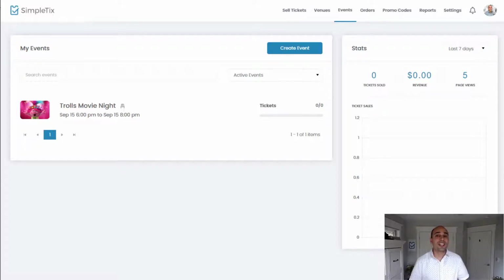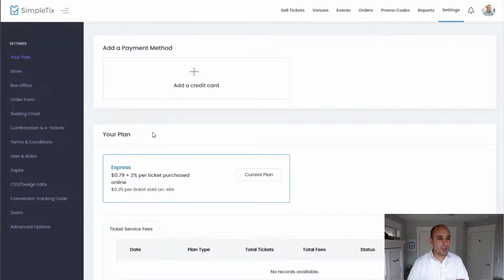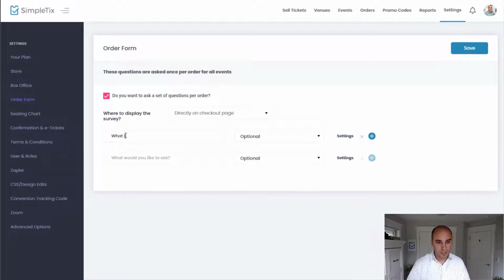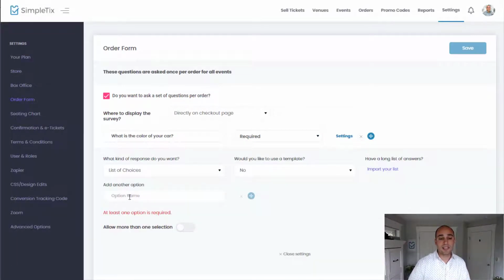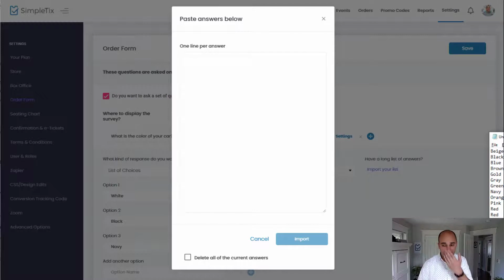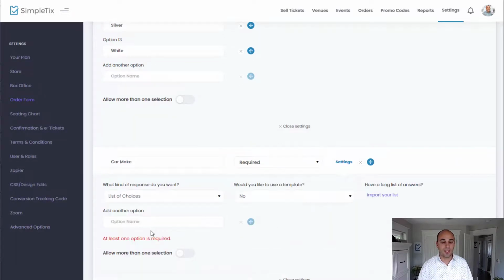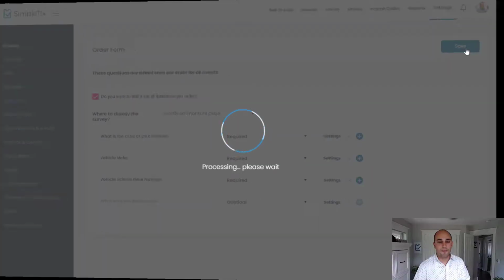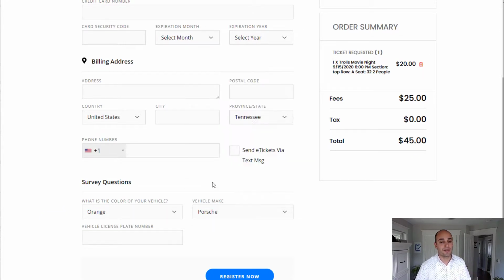How to ask custom questions on checkout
The video demonstrates how to set up custom checkout questions for an online ticket-selling website, using a drive-in movie theater as an example. The narrator shows how to turn on survey questions per order, create open-ended or list-based questions, and import a list of answers. All the questions are required and asked only once per order. The questions include the color, make, and license plate number of the vehicle. The video aims to help anyone who wants to ask specific questions during checkout.